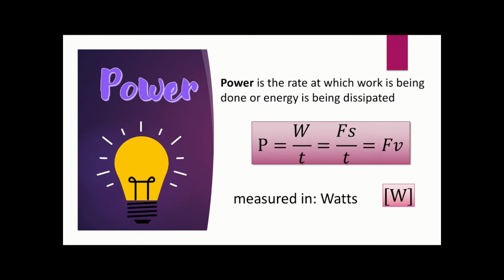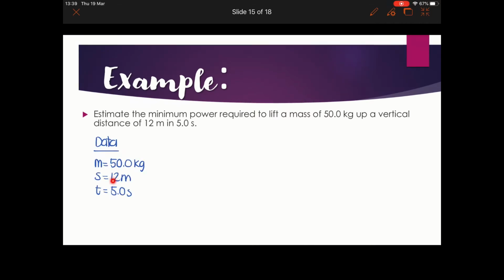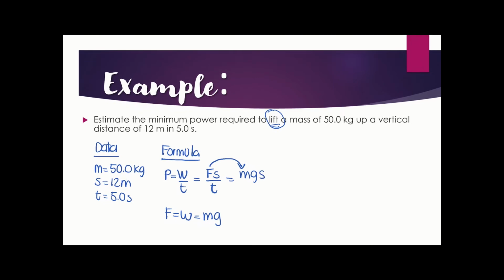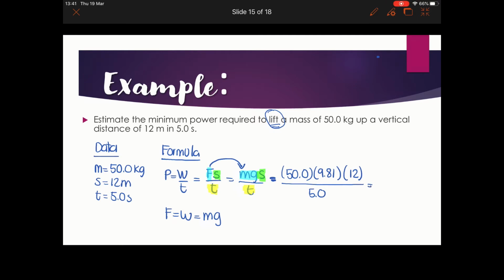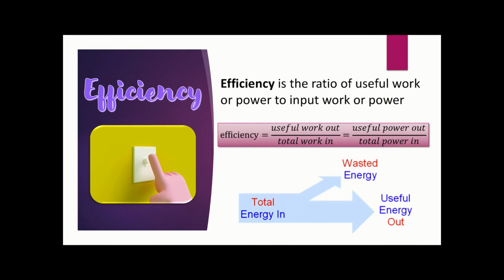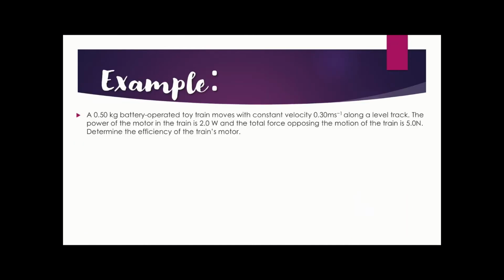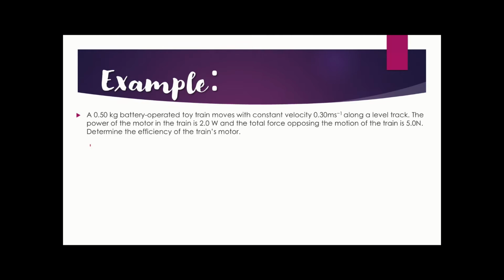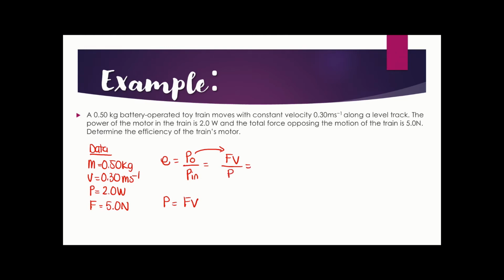WORK, ENERGY, POWER Part 4 of 4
This video is about power and efficiency